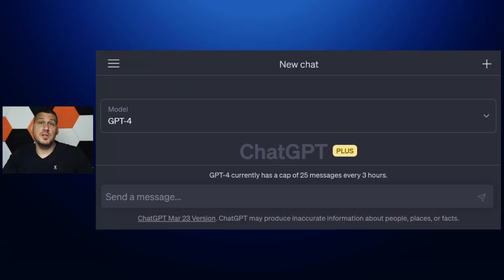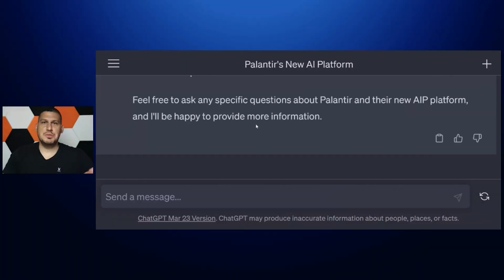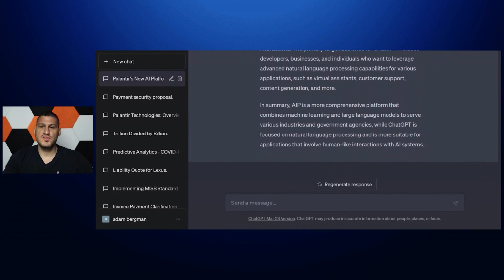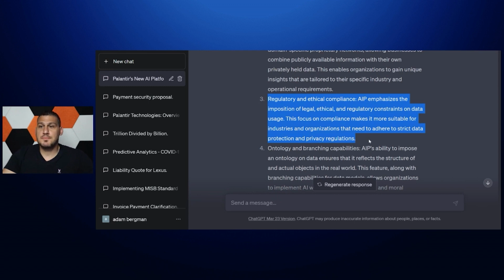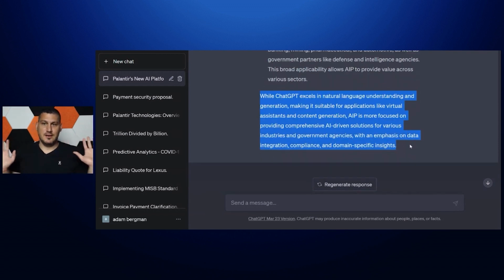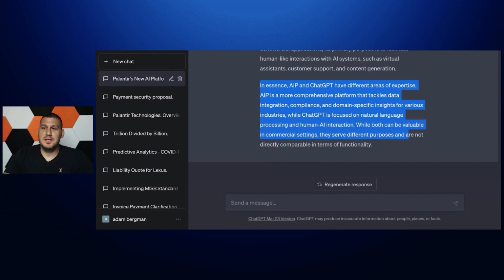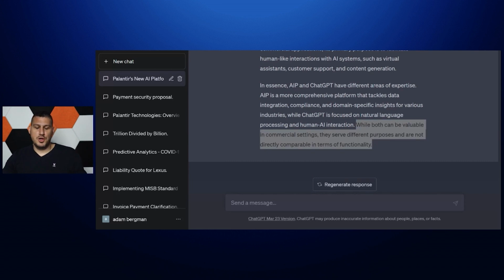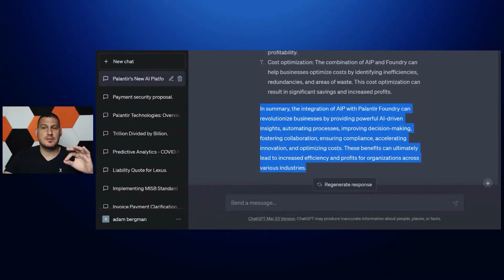CHAT GPT Confronts PALANTIR AIP! LIVE DEBATE WITH CHAT GPT! "PALANTIR IS NOT THE SAME"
Description:
In this exciting and informative video, we put ChatGPT and Palantir's new Artificial Intelligence Platform (AIP) to the test in a live debate! Discover the key differences between these AI powerhouses as we dive into their functionalities, target audiences, and potential applications in various industries.

Watch as we engage in real-time chat interactions with ChatGPT and explore Palantir's AIP capabilities, showcasing how these cutting-edge technologies are transforming the world of business and beyond. This video is perfect for anyone interested in understanding how AI can revolutionize decision-making, automation, and innovation across various sectors.

Don't miss out on this thrilling comparison between ChatGPT and Palantir's AIP!

I am not a PROFESSIONAL nothing I say is advice. I am just an entertainer and educated myself. Im learning and am in no way teaching or advising. Nothing I state or express should be considered professional advice. This channel is intended for educational and entertainment purposes only. All content contained within is just my own opinion and experience. I do not advise that you buy sell trade or hold any digital asset of any kind. You should always consult with your own finical advisor before making any investment decisions